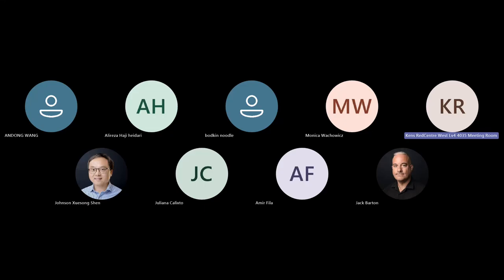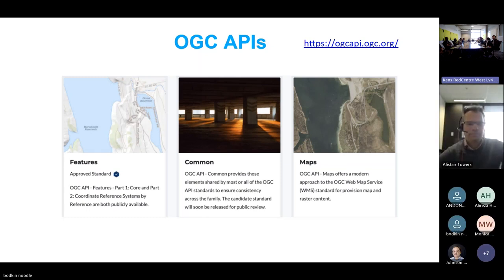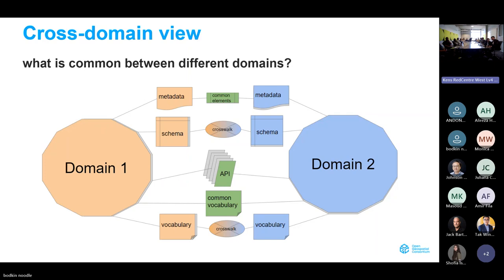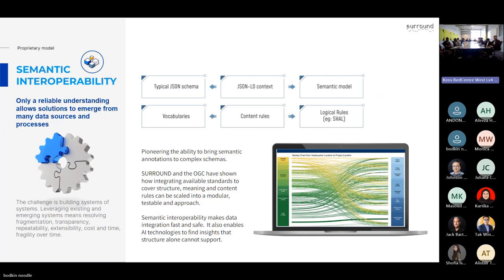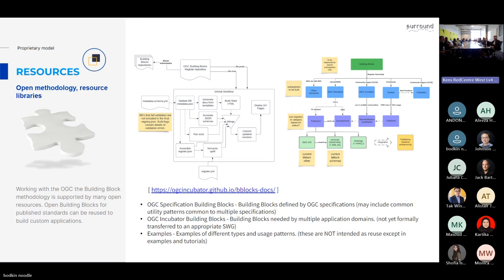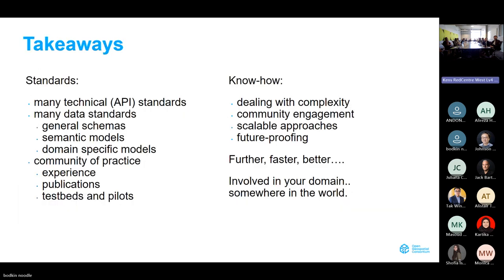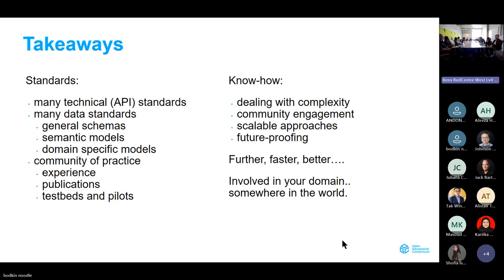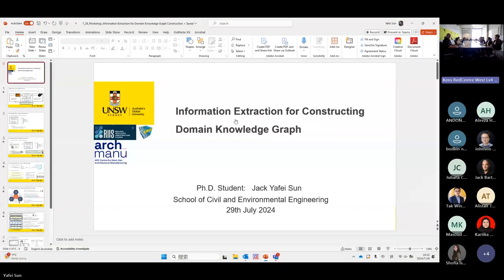Building blocks for digital twins: Rob Atkinson (OGC)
AI/LLM/linked data workshop presentation, 29th July, 2024 @UNSW